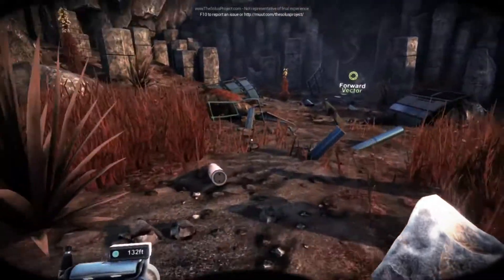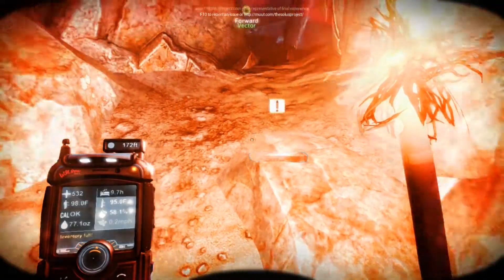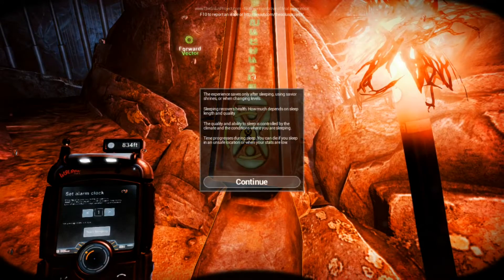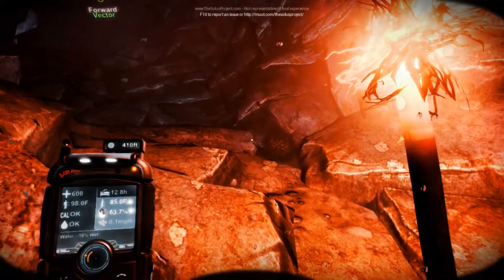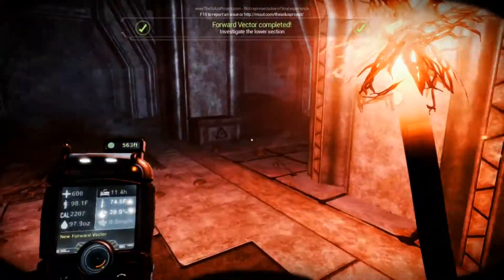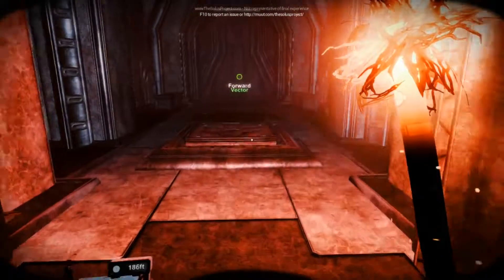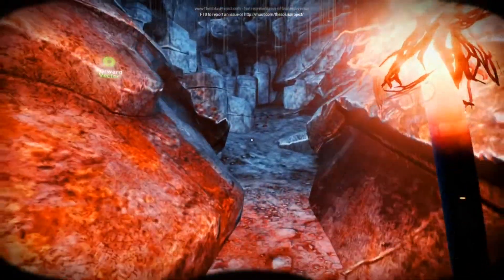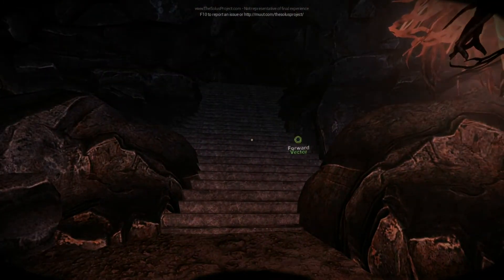Humanity's Last Hope (Fo' Reals This Time) - The Solus Project [P1]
(Psst) He doesn't have a playlist so you get this for now.

So I wasn't sure if this was going to be a one-off thing or not but I guess it won't be. I'm really enjoying this game more and more. It's pretty creepy and interesting especially now that we know there may actually be intelligent life here. I meant the inhabitants. Not me. I'm dumb!! But anyway hope you enjoy and go check out the game if it intrigues you. Also go check out Paddyson's playthrough of the same game because it's fucking Paddyson. Well hope you guys and gals have a great day and your eyes are very sparkly today.

When we say stupid shit it's all over the place, especially